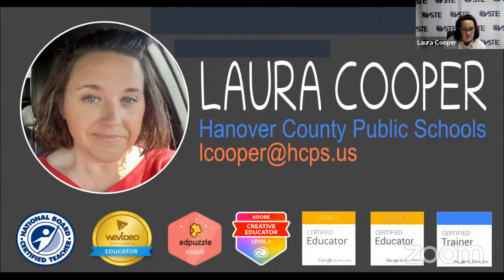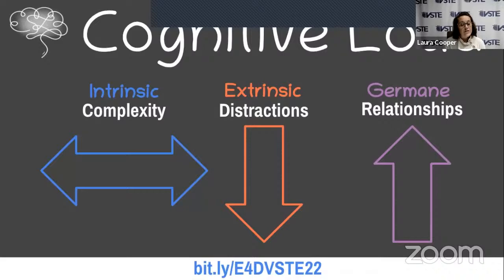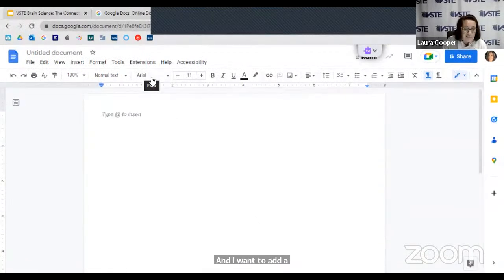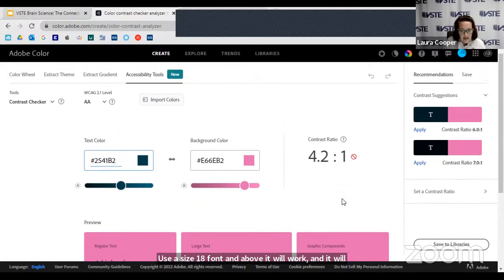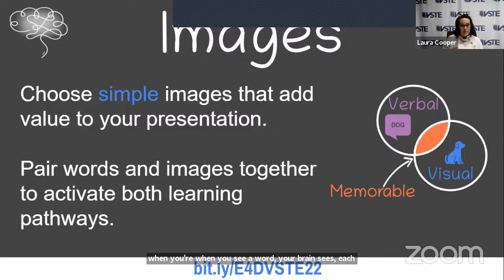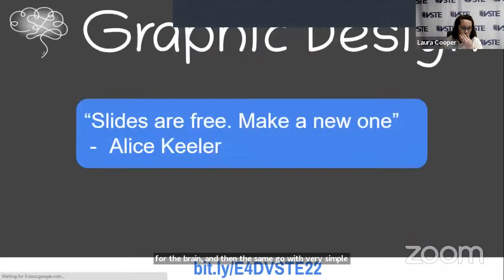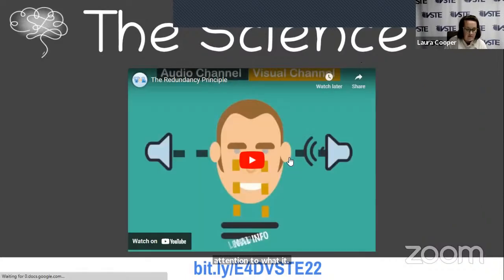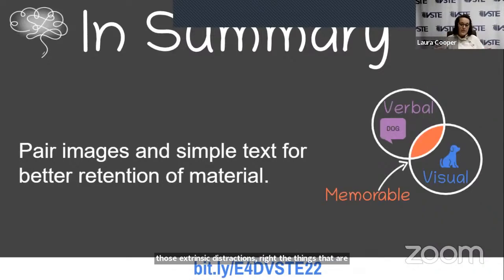Brain Science the Connection between Graphic design and student comprehension